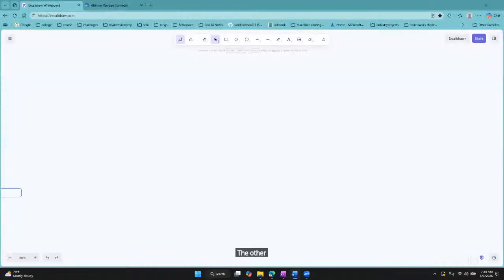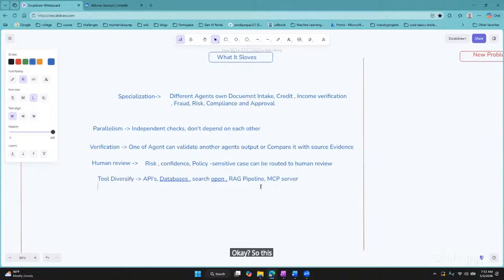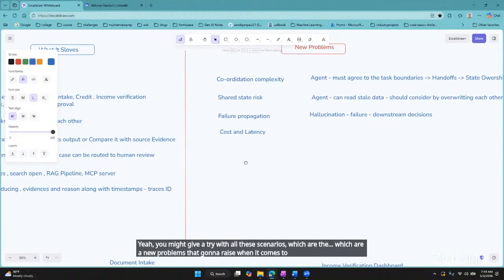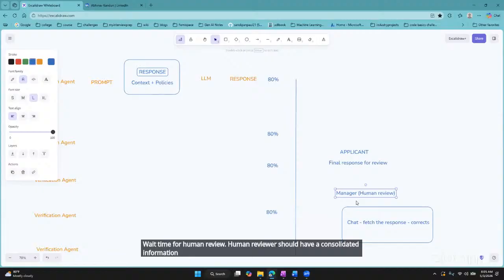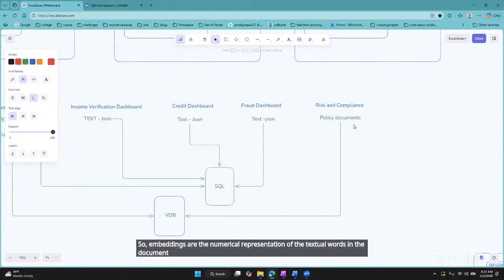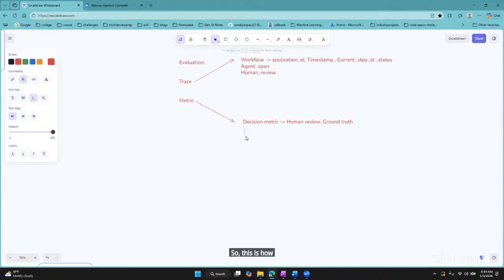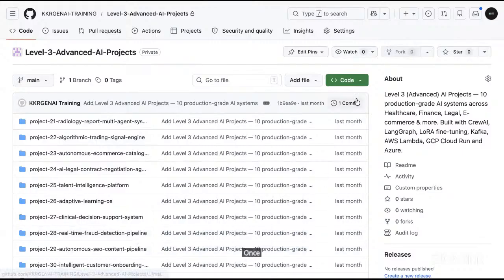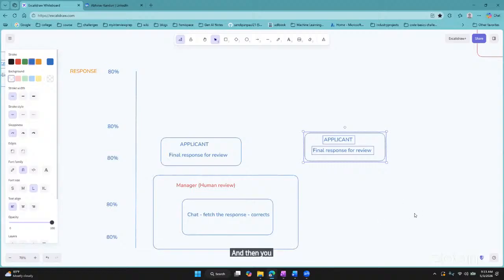KKRGENAI - FREE GENERATIVE AI WORKSHOP - 30 HOURS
Generative AI